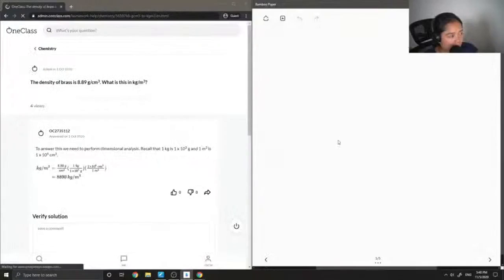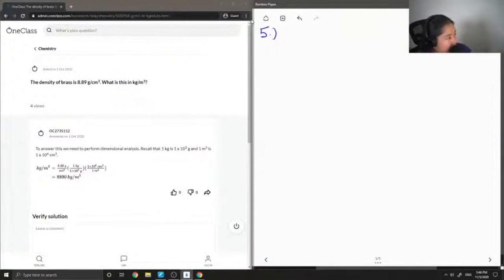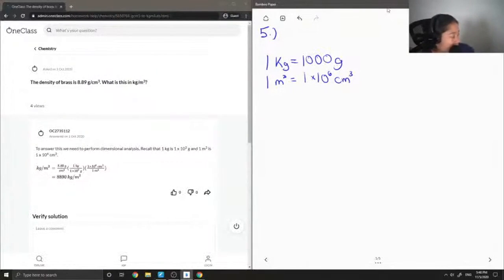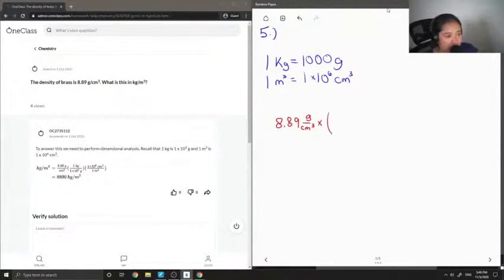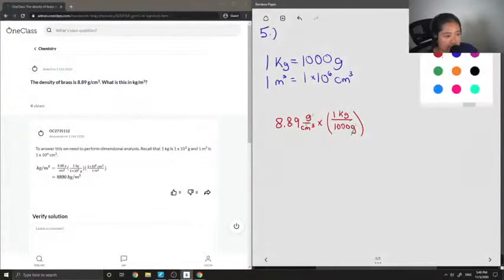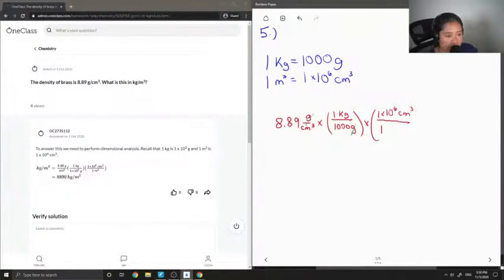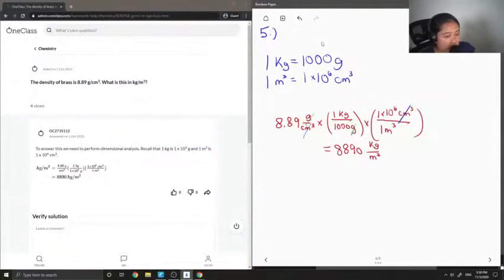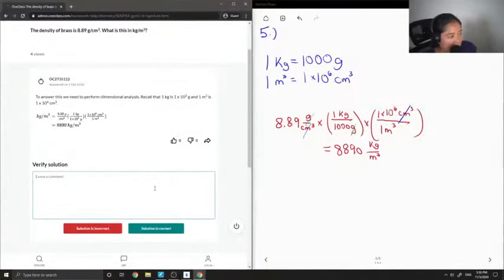The density of brass is 889 g/cm3 What is this in kg/m3?